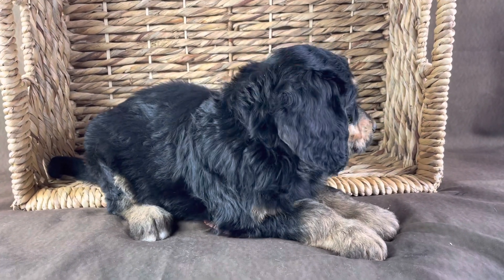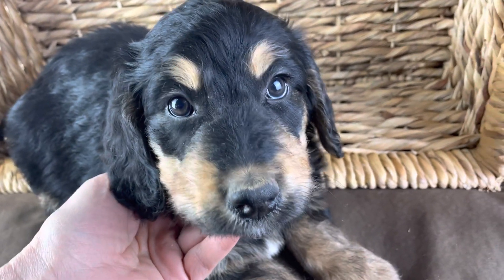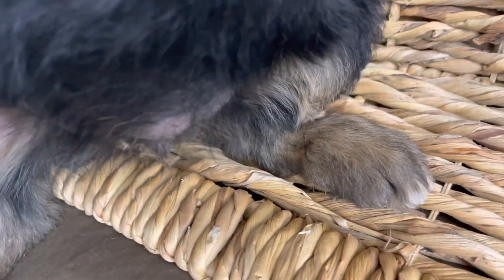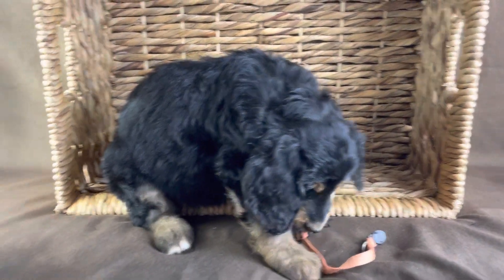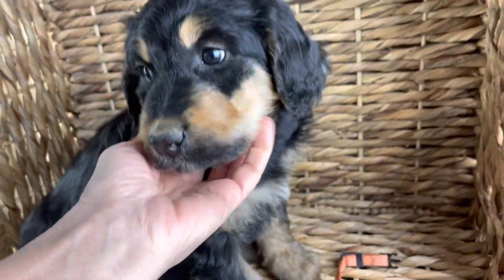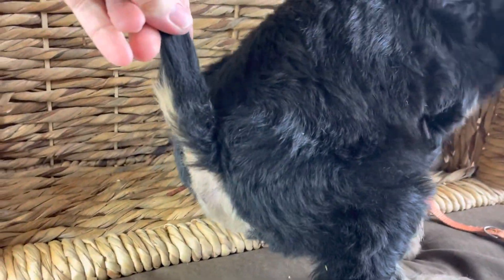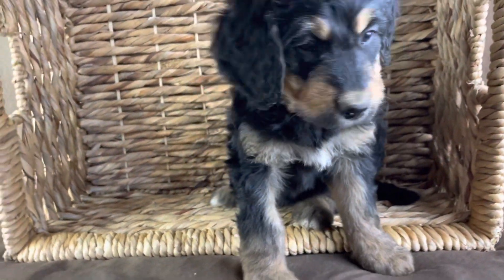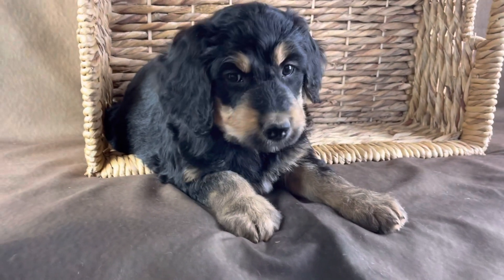Disney : Female F1 Standard Bernedoodle Available 1/26/23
Disney is such a precious calm little girl, who adores being snuggled and more snuggles. Loving gently is her special ways of being a part of your day. Her eyes show the multitude of great things in her heart that she has to share with her family. Such a genuine loving puppy that will be a great blessing to any size and age of family. She will make a fantastic emotional support dog, and protector for the someone special. Her beautiful colors will become even more prominent as she ages. She is an abundant gift of love and joy all wraped up in one little puppy! Such a beautiful precious puppy that will bless you abundantly in your life with her.
Non shedding hypoallergenic
Est adult weight of 75-85 lbs
3rd generation of our bloodline
Reserve at Midwestdoodlepups.com
Contact 660-853/9423 for trustworthy honest assistance
From a licensed family owned country kennel.
Well socialized and cared for.